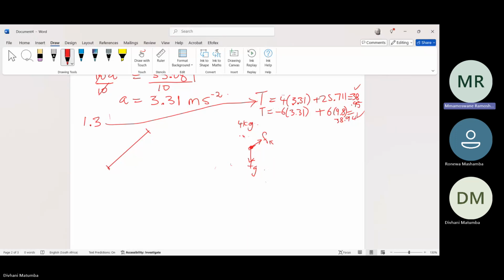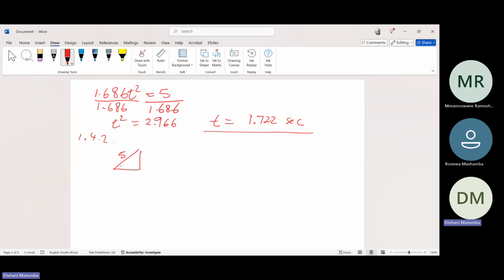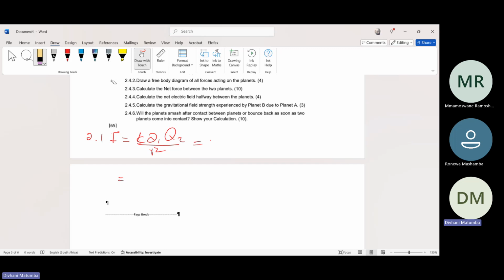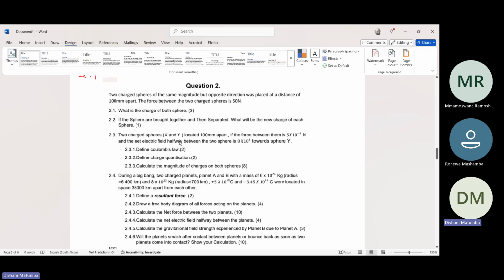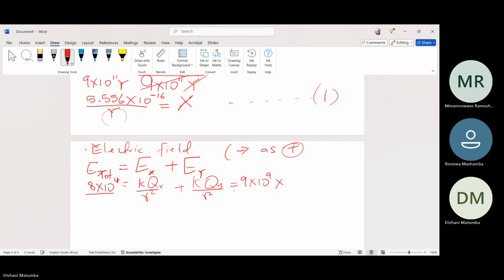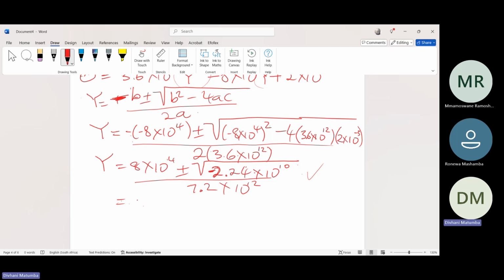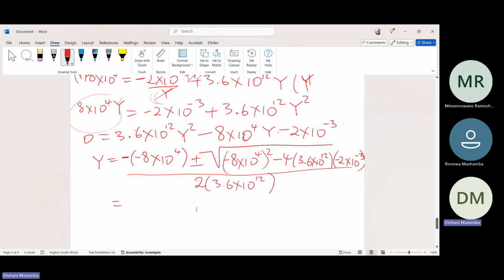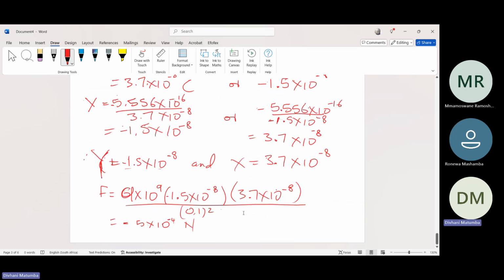Grade 1 Physics |Newtons Law |Electrostatics |Electric Field